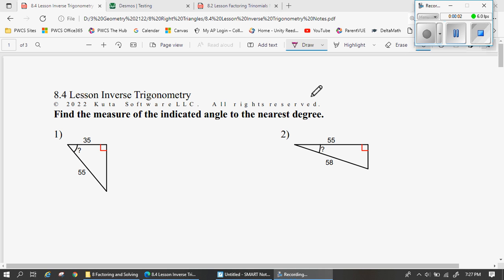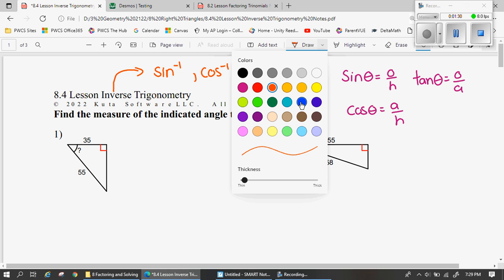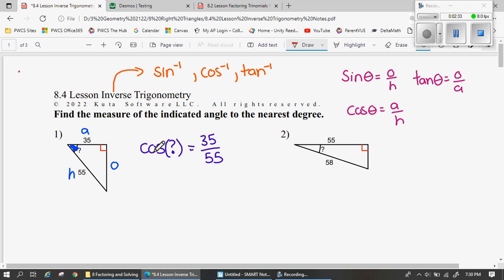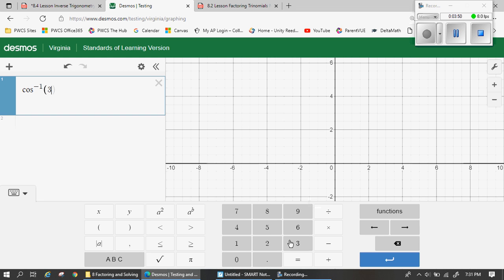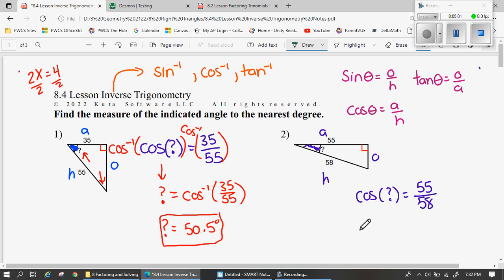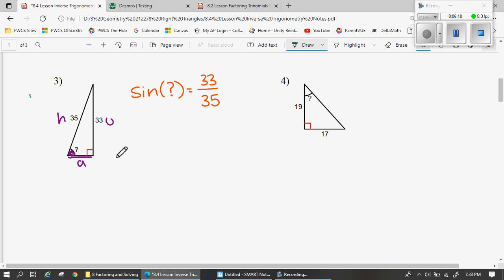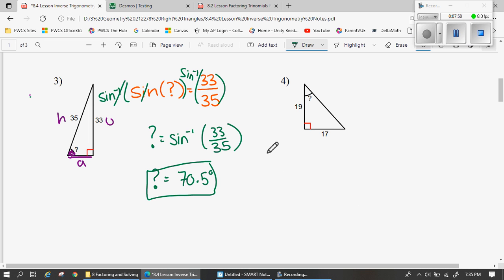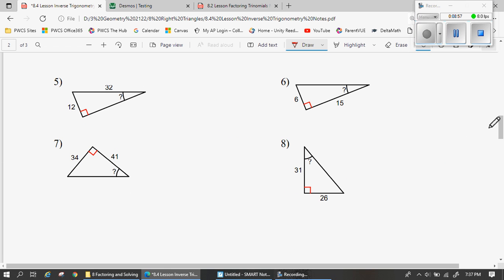8 4 Lesson Inverse Trigonometry